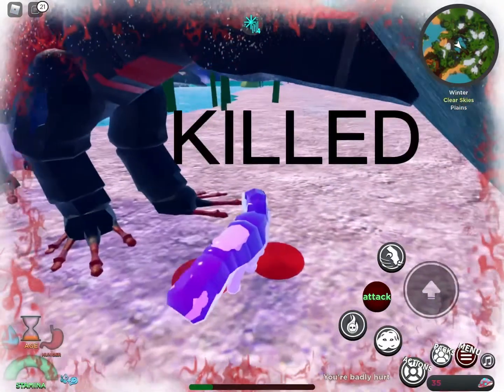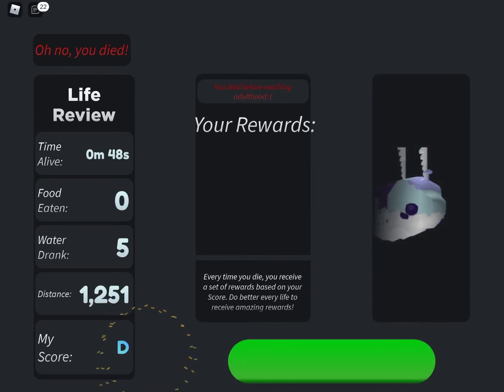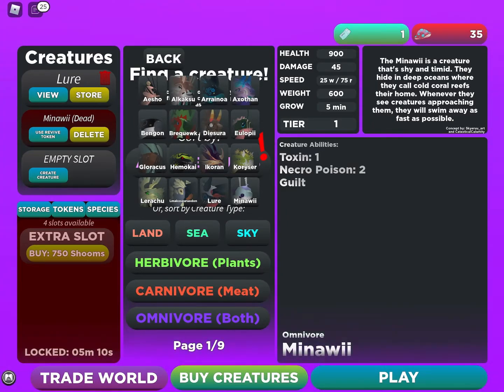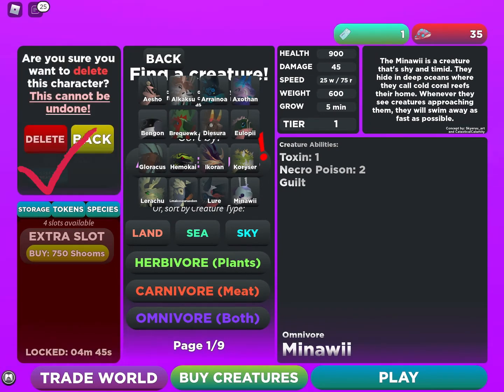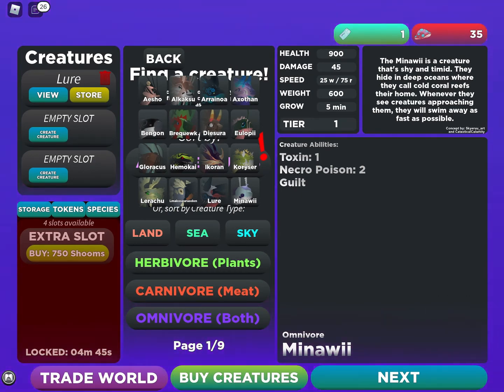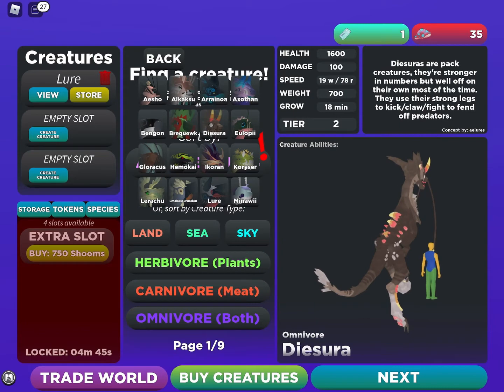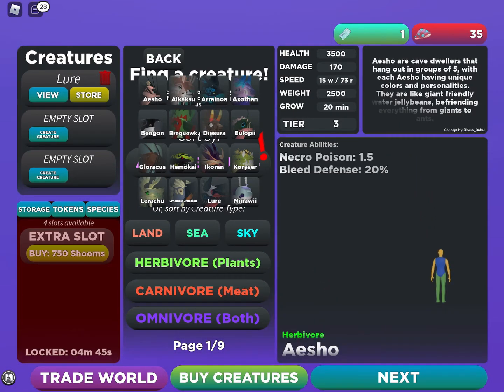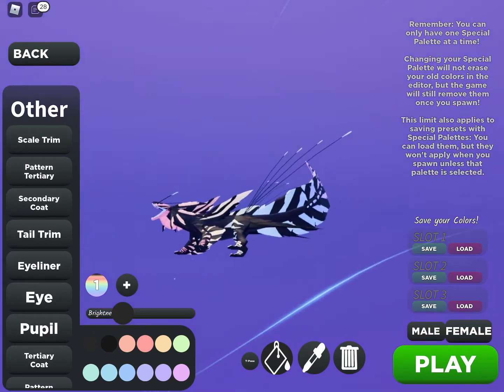How to change your creature once you die (Creatures Of Sonaria) roblox